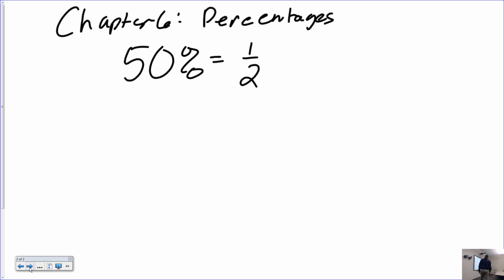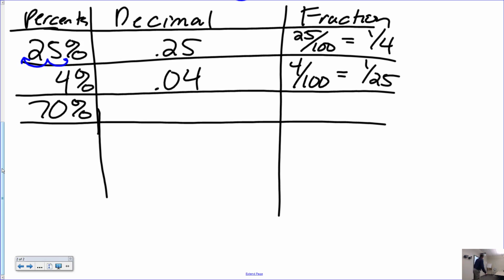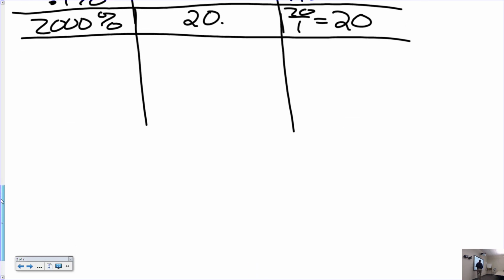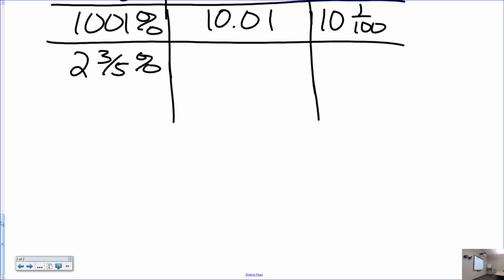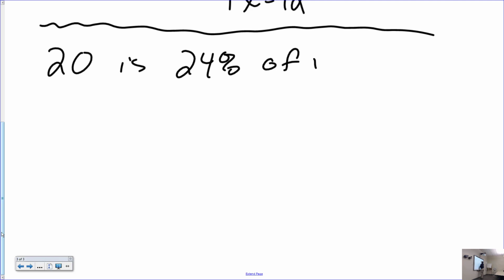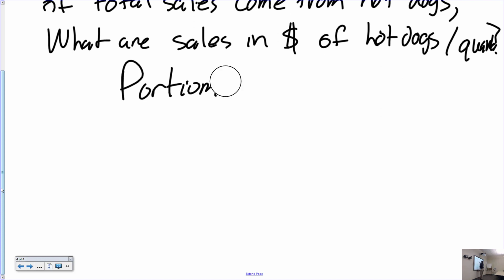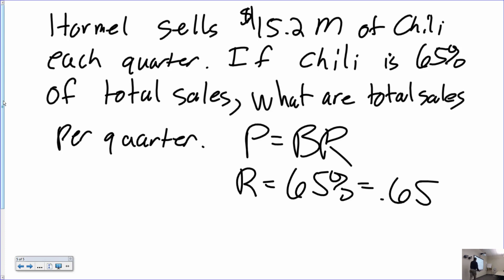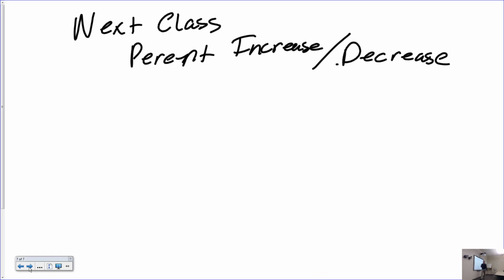Feb 13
We covered most of chapter 6.  Still need to cover percent increase and decrease.